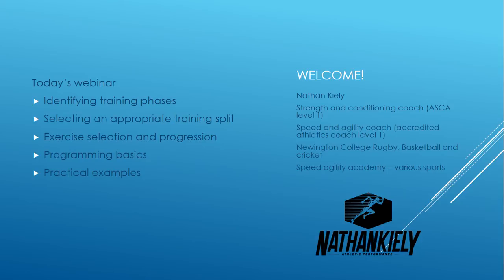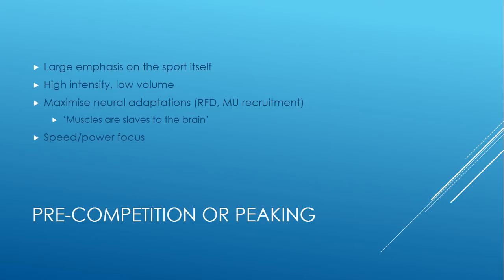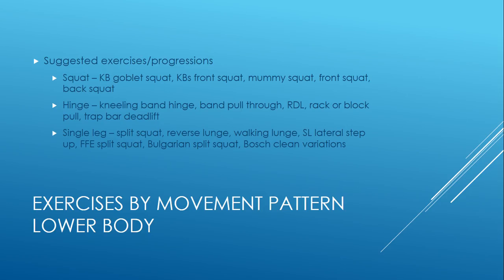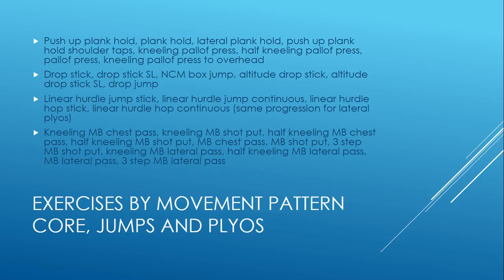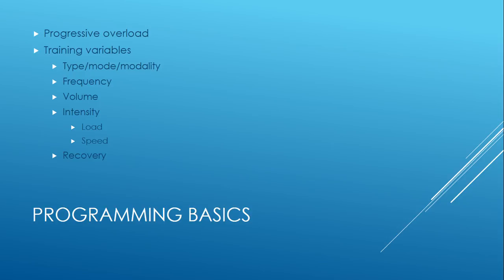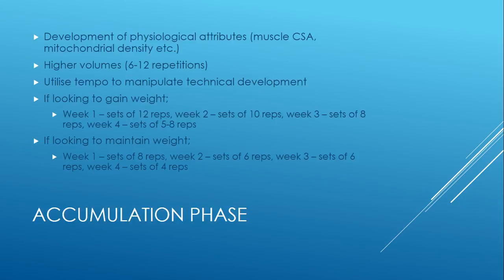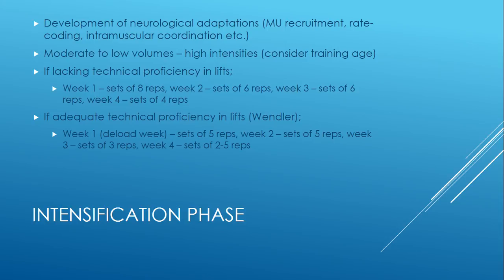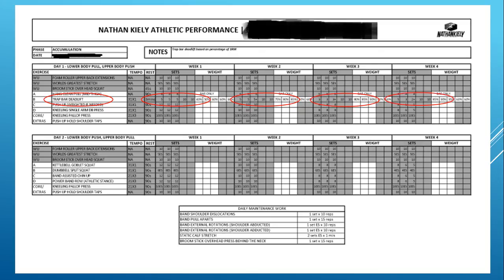Design your own strength and conditioning program | part 1 | resistance training | webinar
Daily email to teach you about pro-level training methods like Accentuated Eccentric Loading, Accommodating Resistance, Perturbation Training + more—tried and tested in the trenches. This program is built to give you comprehensive online strength and conditioning programming and coaching 12-months of the year and make you the best fast bowling athlete you can be.

Fast bowlers 16-week pre-season strength and conditioning program.

In part one of this series, I take you through the key elements of any well-designed strength program for team sports athletes. From training splits and exercise selection to program design, all the essential elements are encompassed in this webinar.